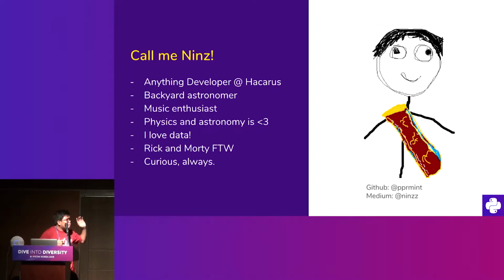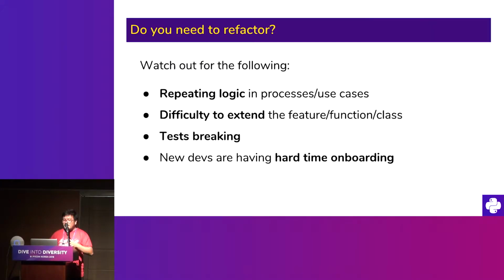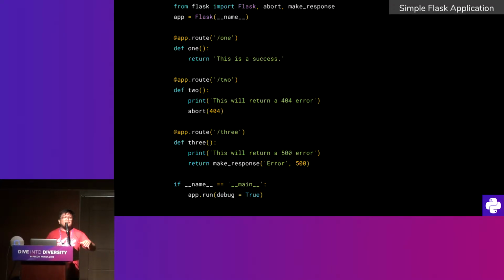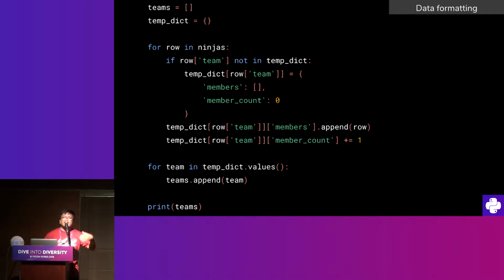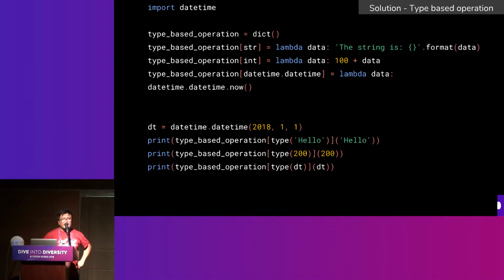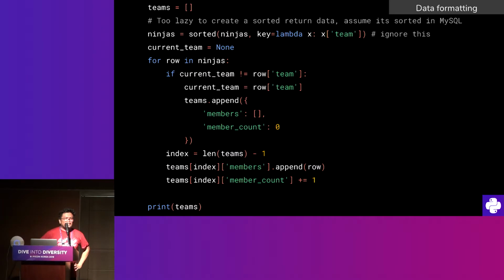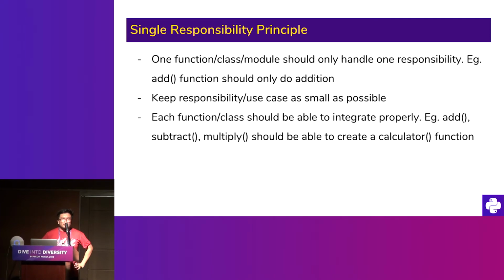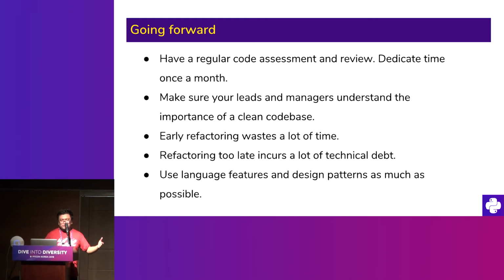나누고 나누기: 파이썬으로 코드 리팩토링하기 - Niño R. Eclarin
나누고 나누기: 파이썬으로 코드 리팩토링하기 - 발표자 : Niño R. Eclarin(Niño R. Eclarin)

Refactoring is often the most underrated topic among developers         but understanding how to do this properly is one of the most important thing a developer and project manager should understand. This talk aims to give some pointers on how to refactor codes efficiently and assess the impact of refactoring in projects. It also aims to discuss on WHEN to refactor and how to communicate this to managers and stakeholders.Full outline